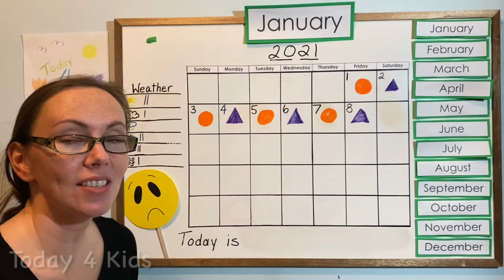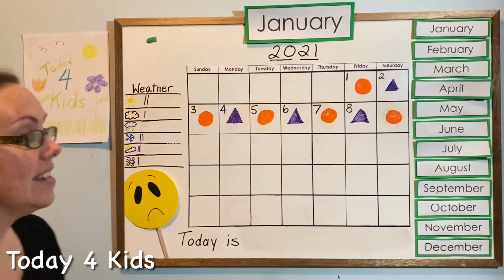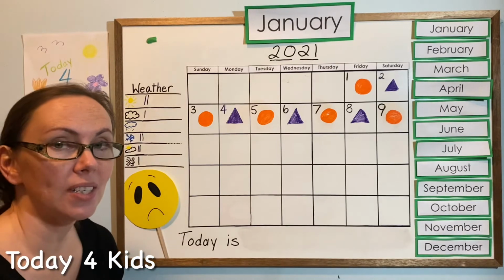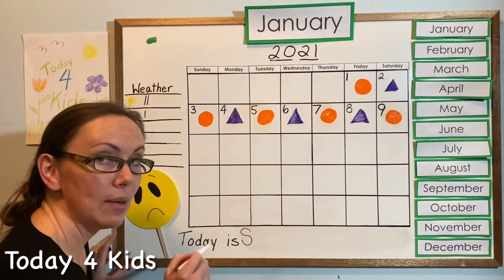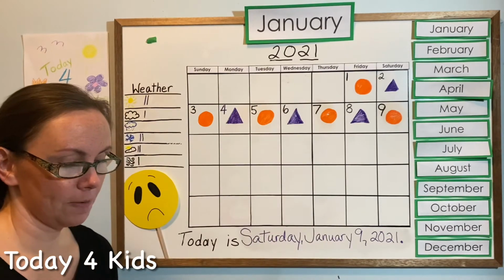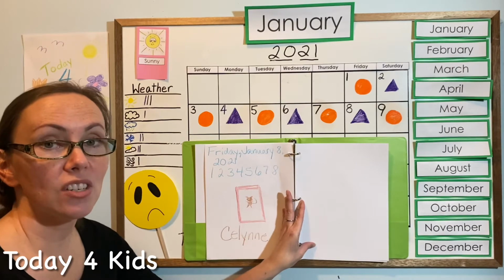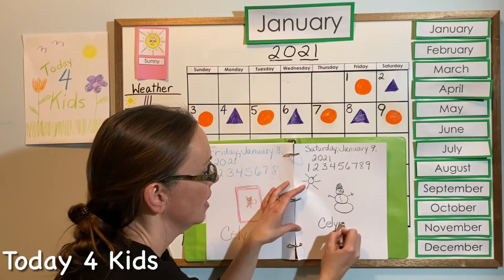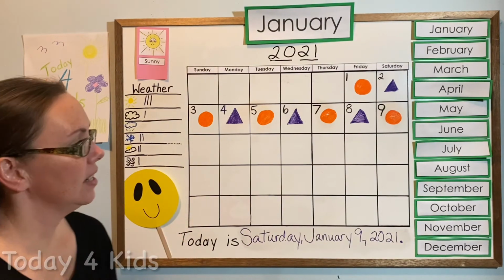Calendar Time: Today is Saturday, January 9, 2021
Join us to learn about today and how the calendar works. This video discusses the calendar, days of the week, months of the year, patterns, counting, tally mark/charting, letter sounds, shapes, colours, printing, punctuation, spelling, weather, agenda/journal, goal setting, drawing, feelings/emotions and being kind.